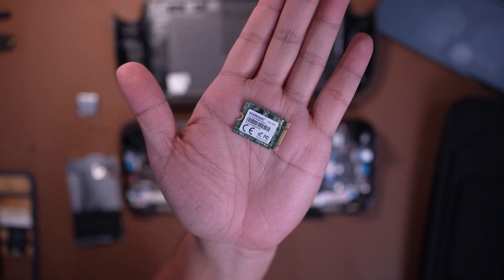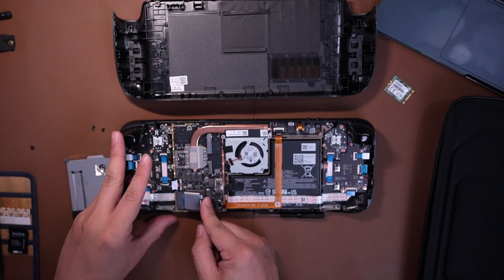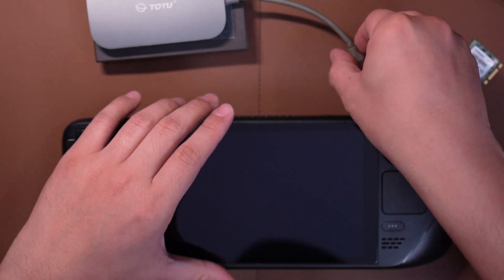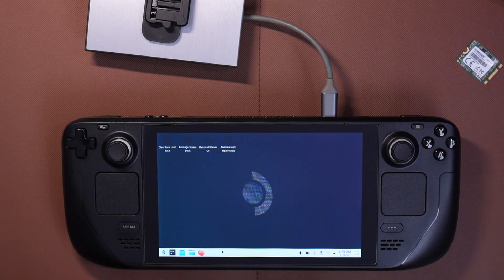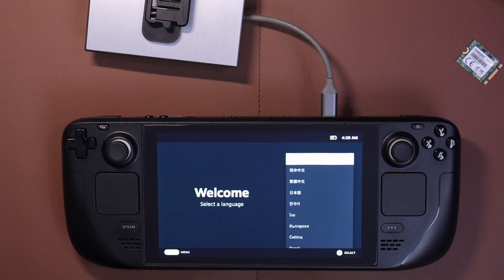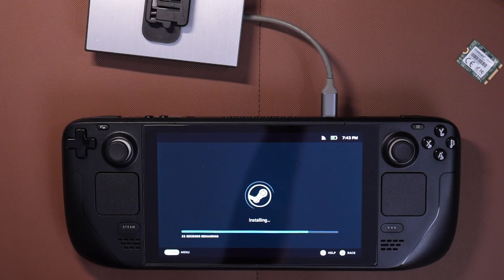Steam Deck Files Episode 2: Paano i-upgrade ang SSD ng Steam Deck? | TAGLISH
Paano ba i-upgrade ang SSD ng Steam Deck mo? Let's talk about it in this newest episode of Steam Deck Files!

Important Notice: Gadget Pilipinas is not liable if you accidentally mess up your Steam Deck.

00:00 - Intro
01:58 - Requirements
02:23 - Where to download Steam Deck Recovery Image?
03:34 - Removing the back plate
05:12 - Steps before replacing the SSD
06:11 - Replacing the 64GB SSD with 512GB SSD
08:10 - Using the Steam Deck Recovery to re-image the Steam Deck
11:12 - Installing the update to enable joysticks, buttons, and trackpads
12:40 - Outro